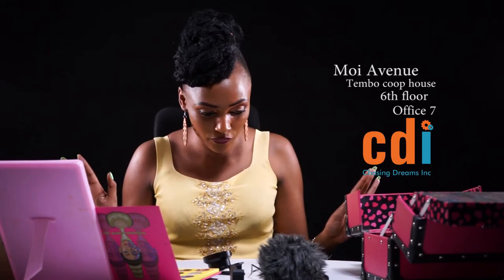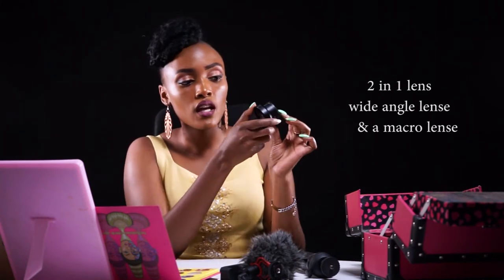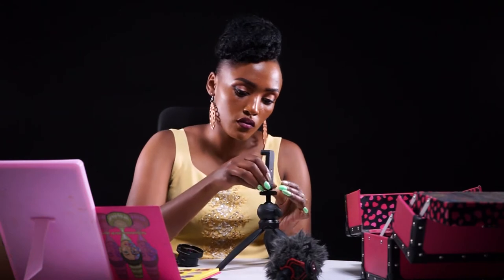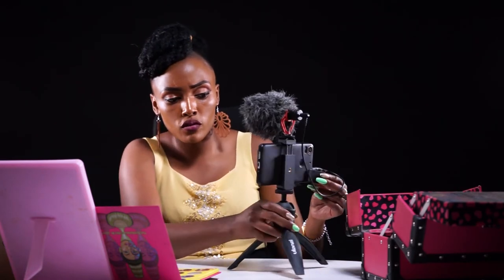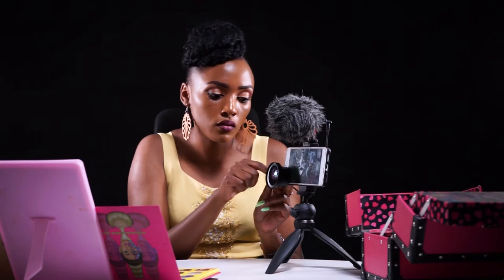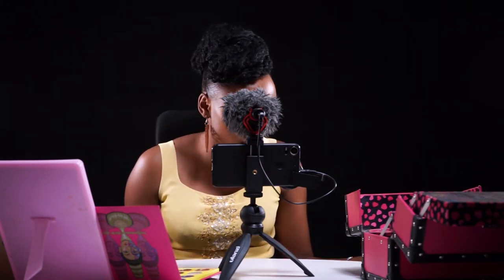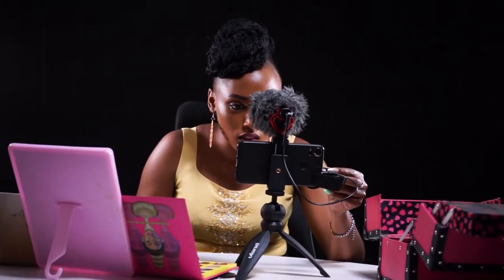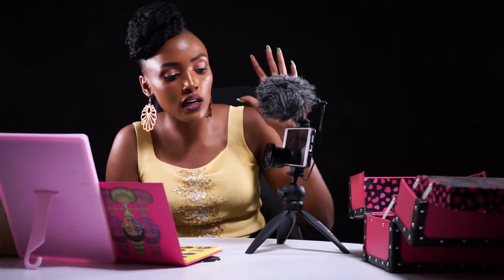Beginner Vlogging Setup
This is a beginner combination of equipment you can use to kick start your vlogging career.

It comprises of a 5 in 1 setup that is:
2. Phone mount (with a cold shoe)
4. lenses (2 in 1 lense)

The make up on her was done by DONEBY_JACKIE and the  Video was done at CDI STUDIO by SHOTS BY MANJU.